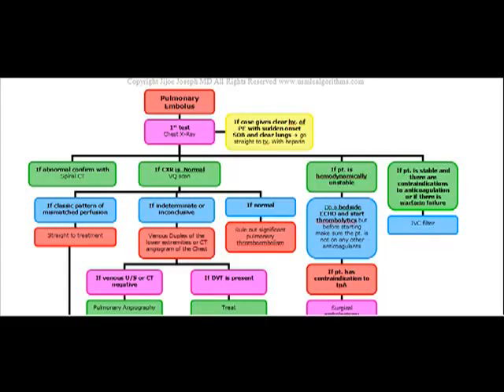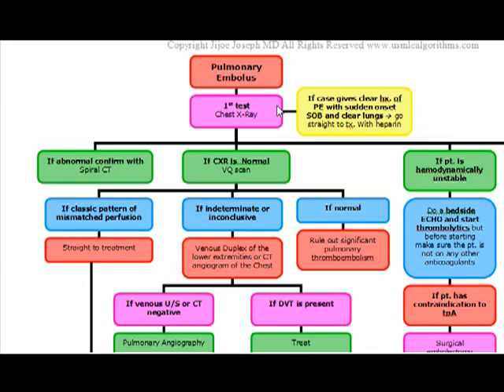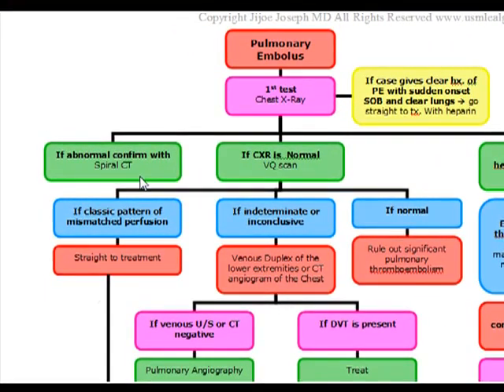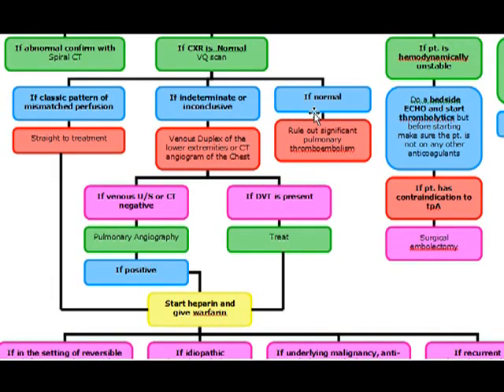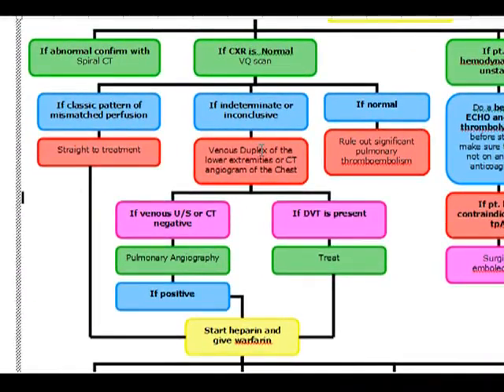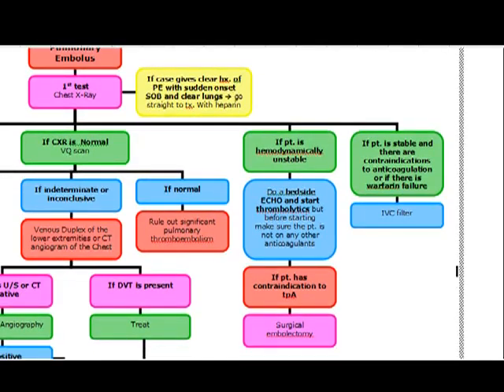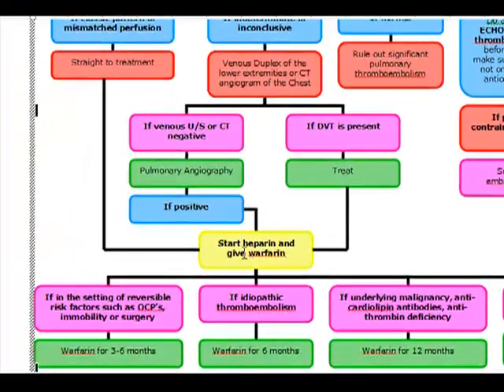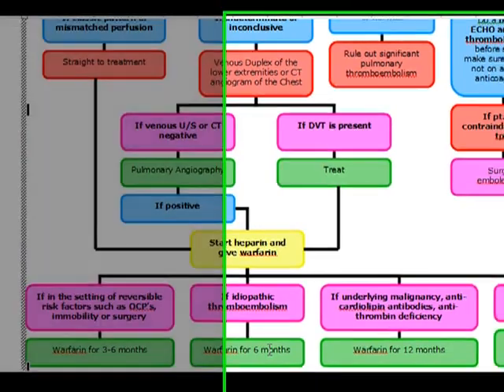Pulmonology - Pulmonary Embolus